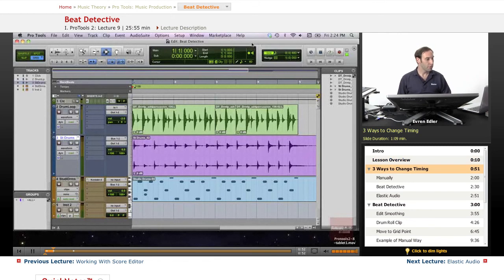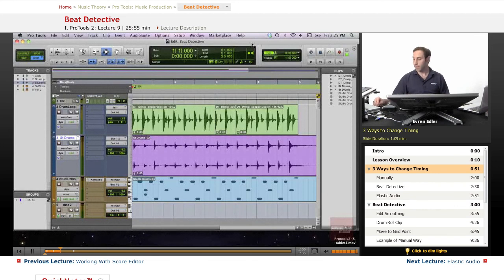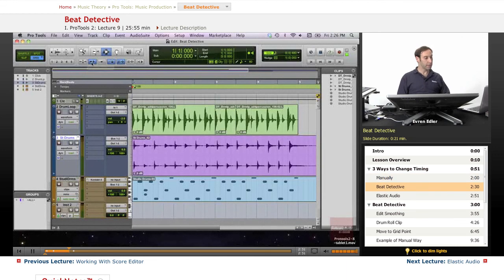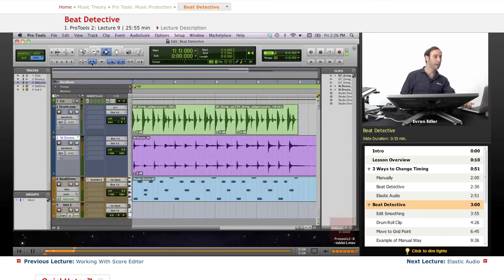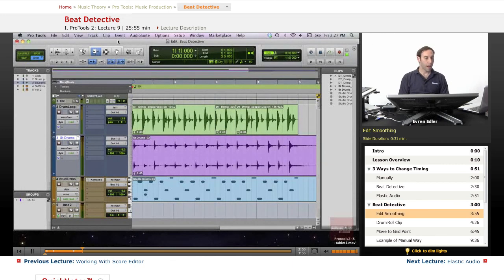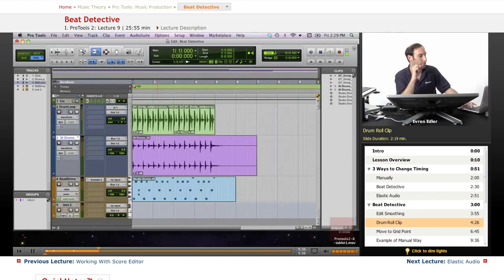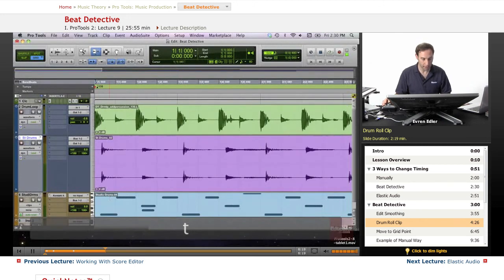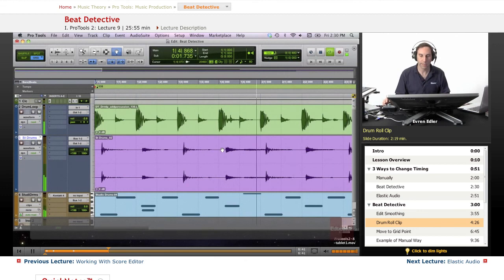Pro Tools - Beat Detective